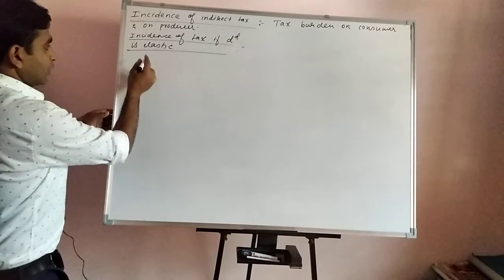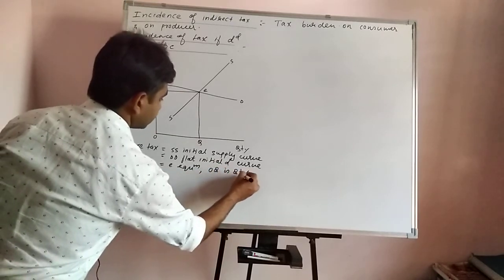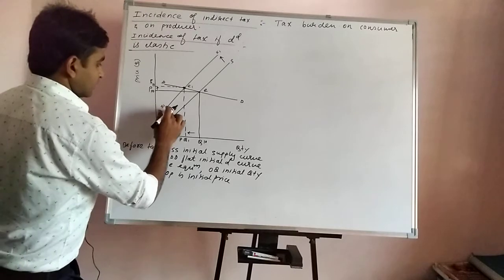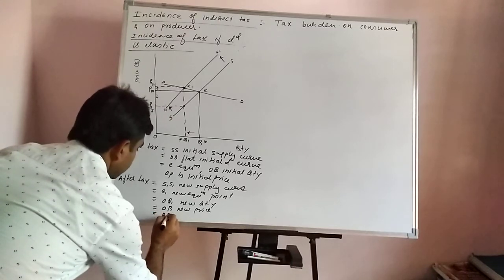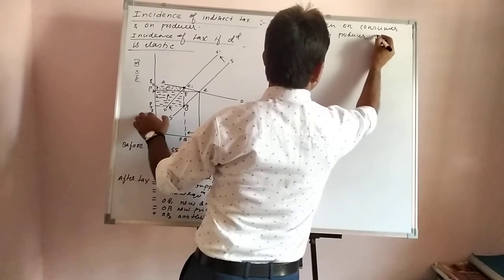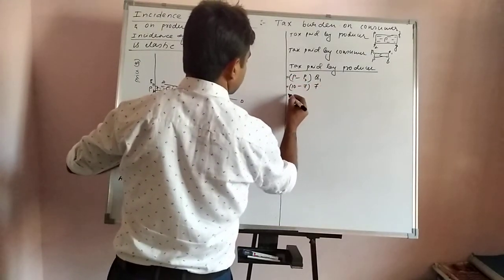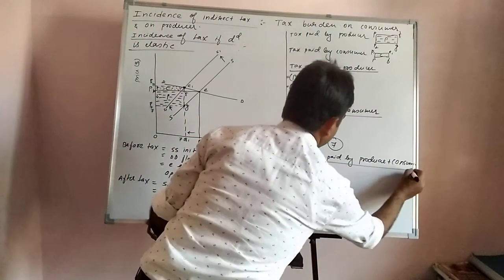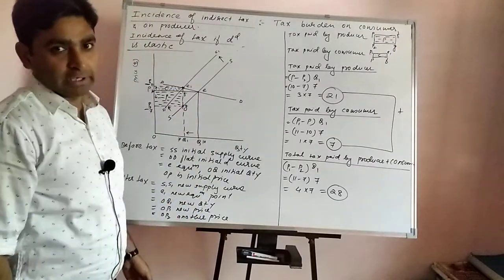Incidence of tax, demand elastic, consumer and producer tax burden.IGCSE AS A IBDP ISC ICSE CBSE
Incidence of tax elastic demand